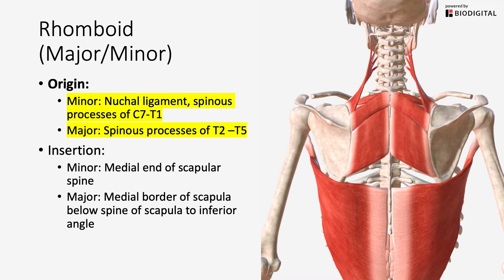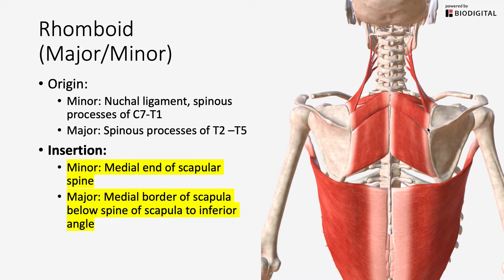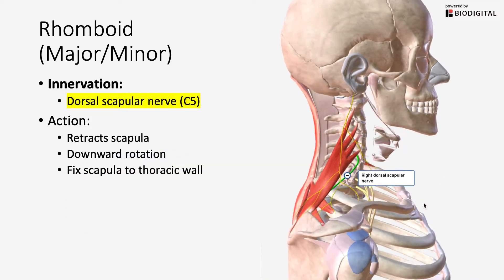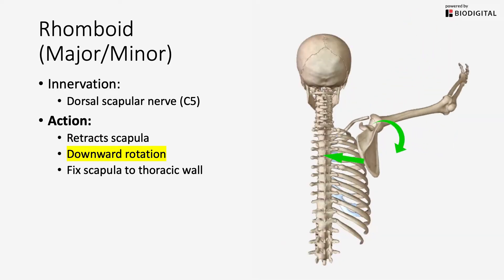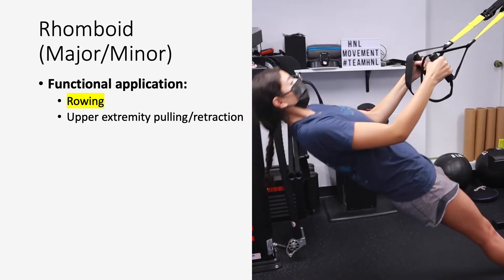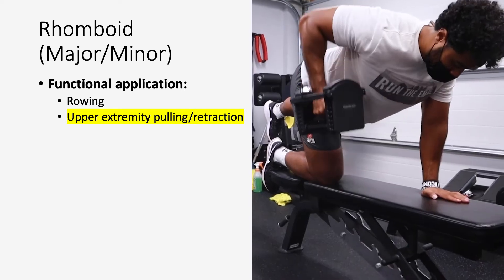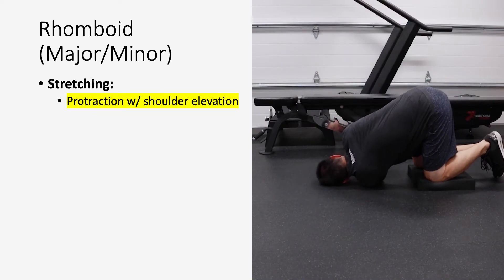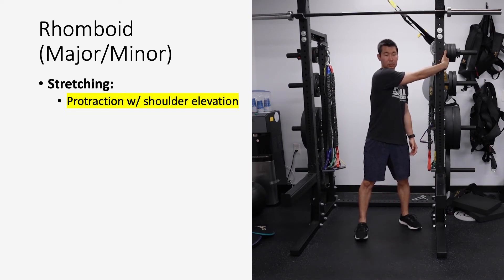Rhomboid Muscles - Functional Anatomy | HNL Movement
Let's breakdown the rhomboid muscles anatomy and its application to human movement. This video will go over the origins & insertions, innervations, muscular actions, functional actions, and how to stretch these muscles.

About Andrew:
Aloha! I am a PhD student in biomechanics, certified athletic trainer, strength and conditioning specialist, rehabilitation practitioner, sports nutritionist, and the CEO/Founder of HNL Movement based out of Honolulu, Hawaii.

My passion is to help people to elevate their performance and improve the quality of their life by learning how to better take care of their body. I enjoy learning and sharing information to help people with their integrated health, nutrition, lifestyle, and movement.